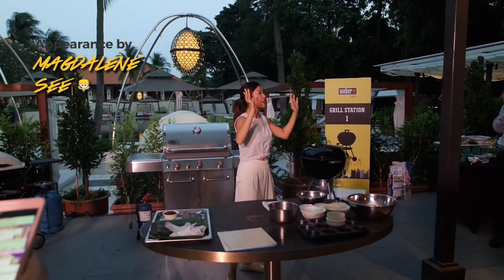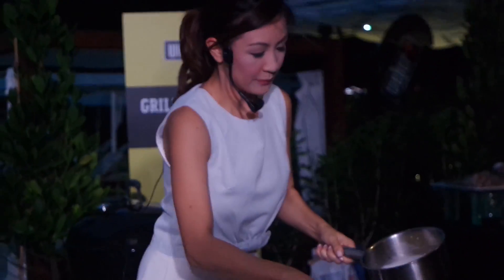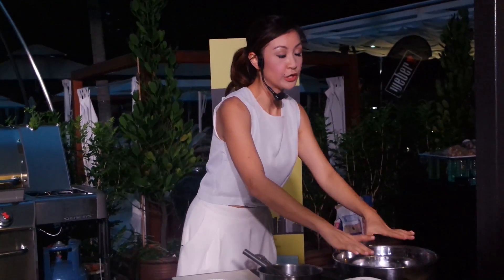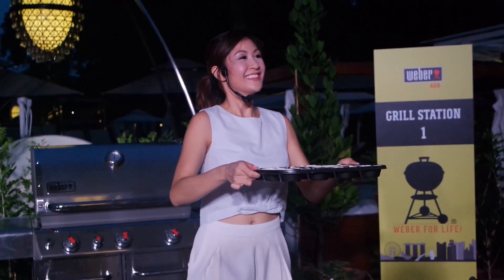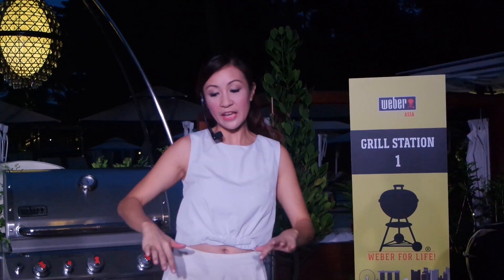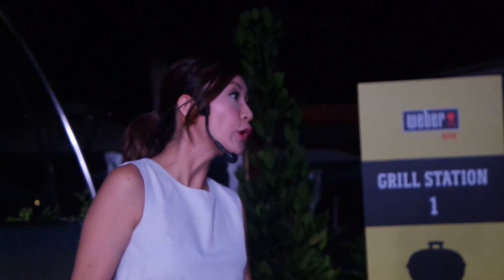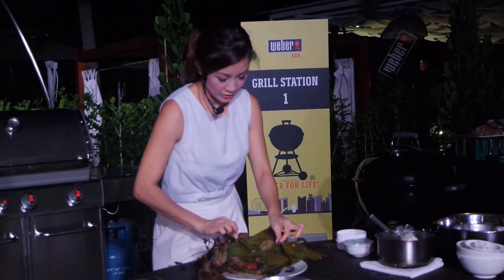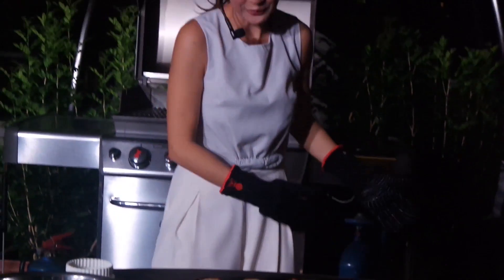FLY APPEARANCES: Magdalene See - Weber Grill Launch 2016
FLY Entertainment Pte Ltd